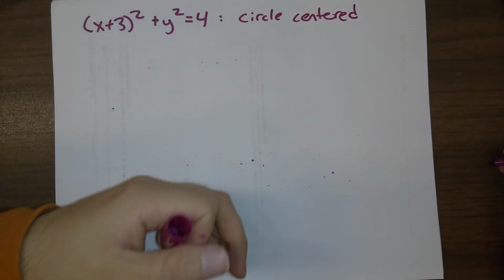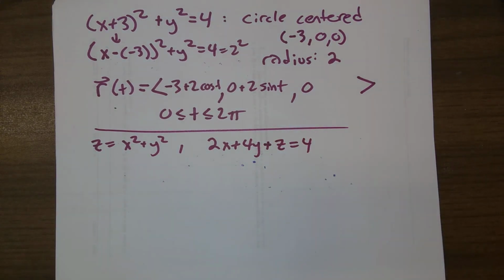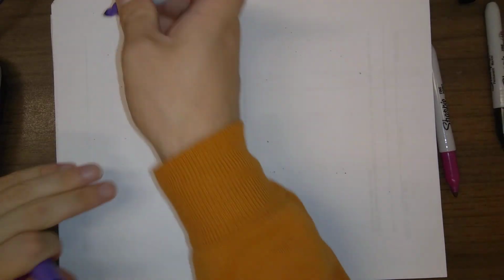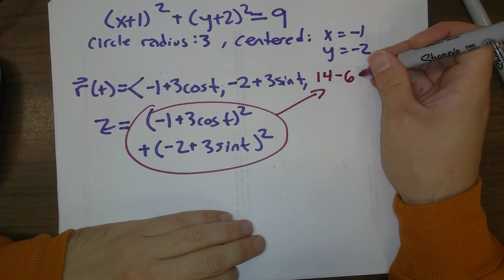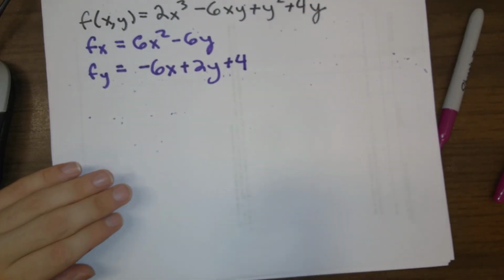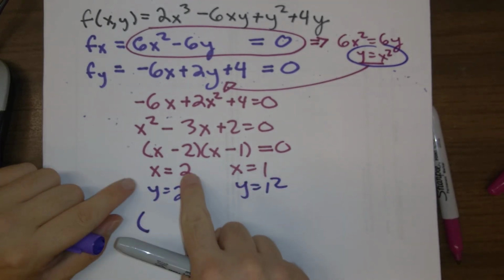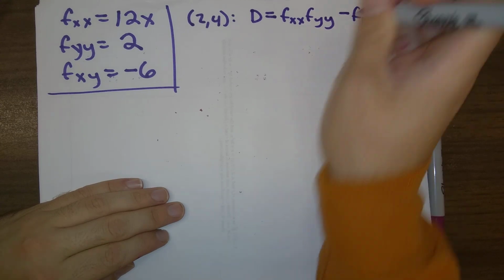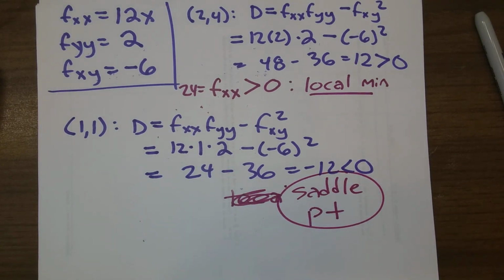251 midterm 1 practice problems: #10-#11